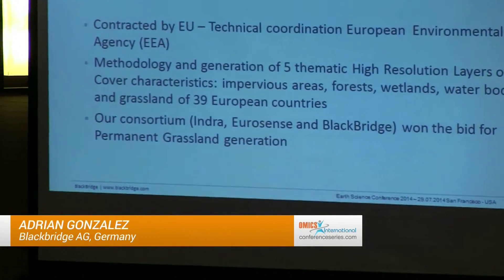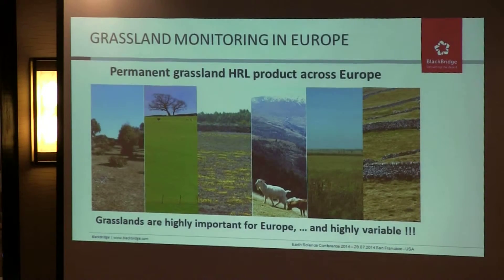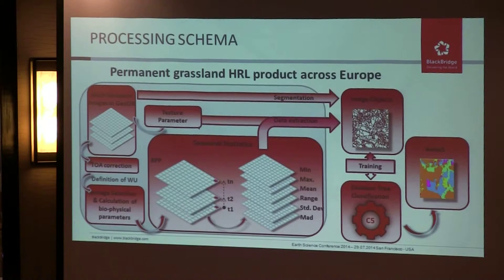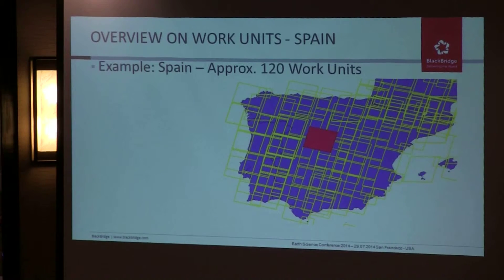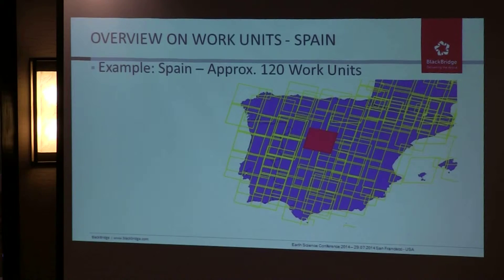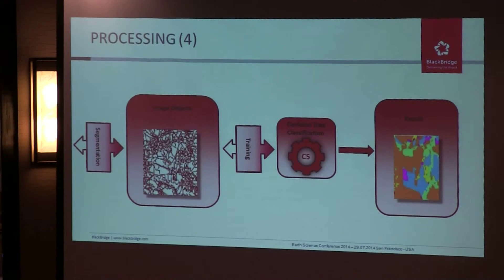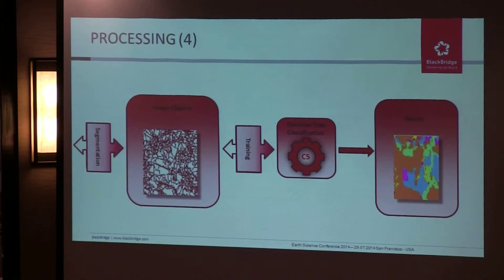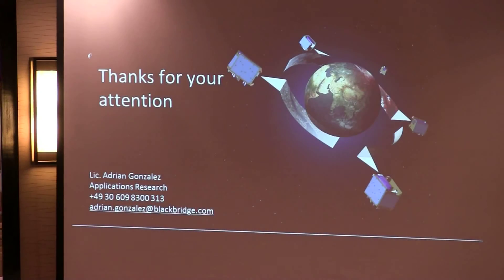Adrian Gonzalez | Blackbridge AG | Germany | Earth Science-2014 | OMICS International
Title: Mass processing of remote sensing data for environmental evaluation in Europe
3rd International Conference on Earth Science & Climate Change
July 28-30, 2014, San Francisco, USA

Abstract
The European Environmental Agency (EEA) implements the pan-European Copernicus Land Service to produce five High Resolution Layers (HRLs) of different land cover types. The area involved covers 39 European countries, almost 6 million km2.
To generate these HRLs, seasonal statistics of various vegetation indices obtained from remote sensing satellite data acquired several times within a season are used. The required multi-temporal coverage for this large area has been ensured by the establishment of a multi-sensor concept using images of three different sensors. Images were acquired by the LISS-III and AWiFS sensor from the Indian IRS-P6 satellite and the RapidEye constellation in spatial resolutions of 20, 60 and 5 m respectively.
An automated processing chain, based on a geospatial database, allows the ingestion, pre-processing (atmospheric correction, resampling, co-registration and mosaicking), processing and delivery in 24 months.The processing chain is implemented using Open Source tools and is based on Python.
Up to date, about 2050 IRS LISS-III and 670 AWiFS scenes were processed into this geospatial database. These data is complemented by about 17000 RapidEye tiles in resolution of 5 m to add texture information to the analysis.
Once the seasonal statistics are calculated, they are distributed to partner companies to generate the final thematic products. The HRLs are finally verified using different auxiliary data to ensure that the 80% accuracy requested by the EEA was reached. After QA, the results are finally delivered to each of the 39 countries who will make the final verification using ground truth information.
Biography
Adrian Gonzalez has completed his MSc in Computer Sciences at the University of Mendoza, Argentina. He is GIS and Remote Sensing expert, with more than 25 years of experience. He joined Blackbridge in 2006 and currently he is working in the Application Research as Senior Remote Sensing Application Developer.